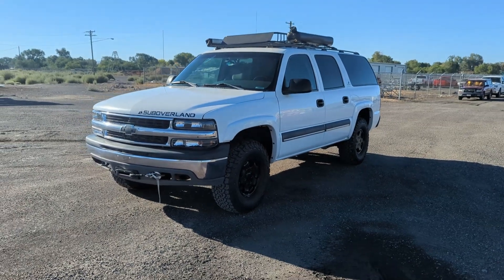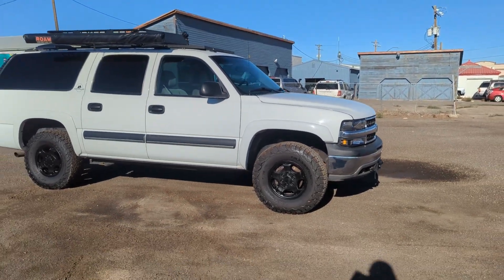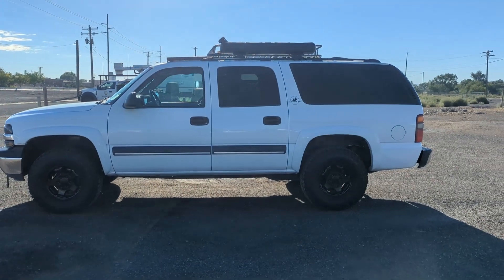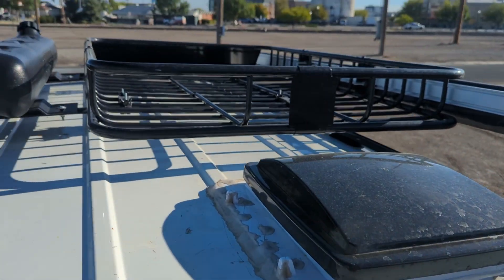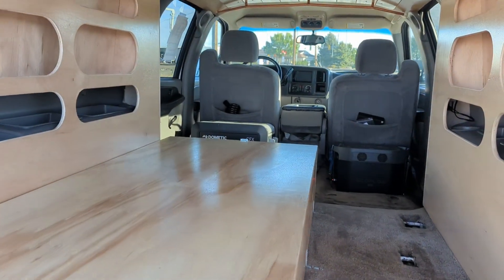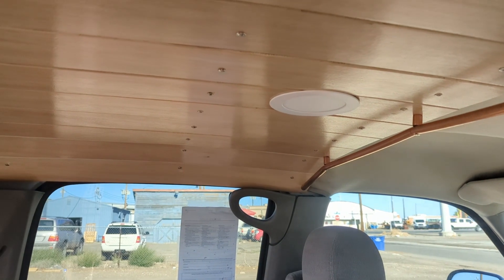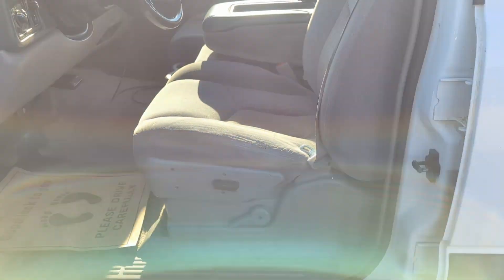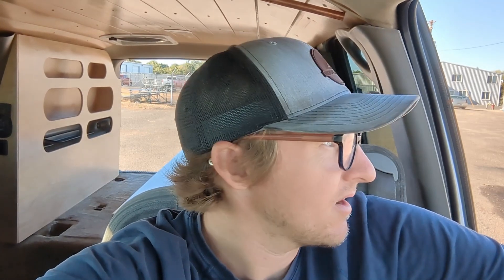2003 Chevy Suburban Walk Around | Overland Build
At SUBOVERLAND we build Off-Road, Off-Grid, 4X4 Overland Vehicles. Our 4x4 Chevrolet Suburban Campers are perfect for vanlife, car camping , overlanding, solo camping and much more. Our Overland Builds are the affordable alternative to the expensive and hard to find 4x4 Camper Van.  If getting off the beaten path is important to you, our 4x4 SUBOVERLAND will get the job done.

Shop SUBOVERLAND Apparel and Stickers